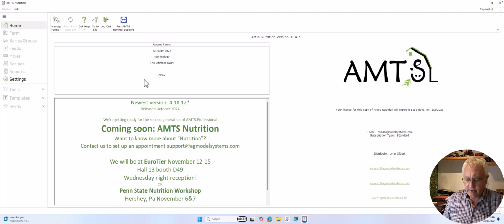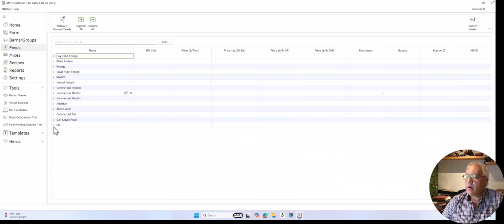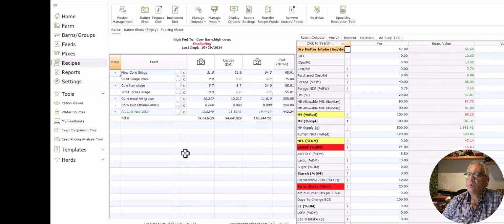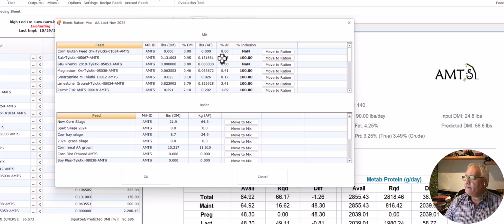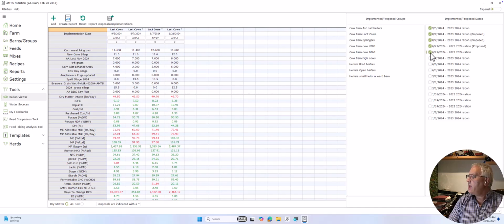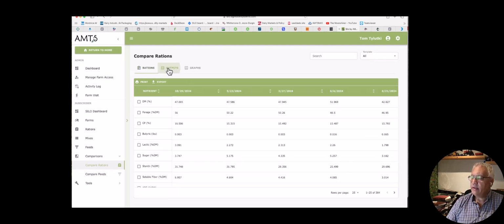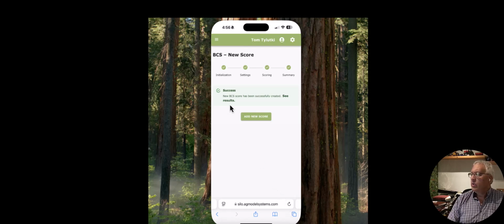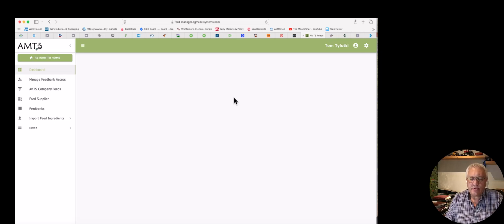Overview of the AMTS Ecosystem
Dr Tom Tylutki gives a quick tour of the exciting features in the new AMTS Ecosystem. Officially released 17 March 2025